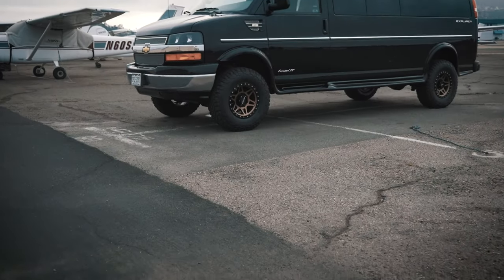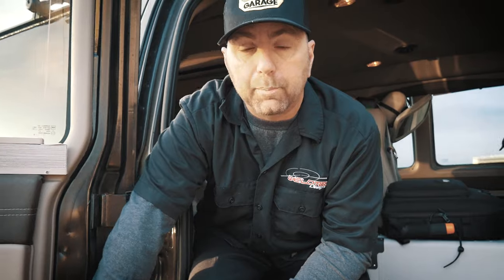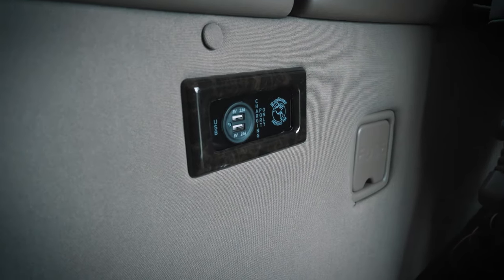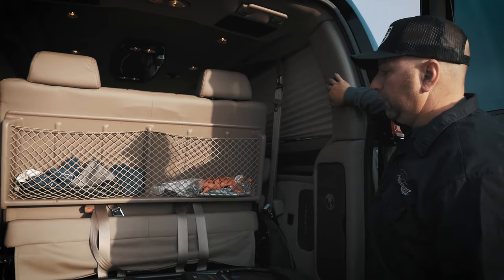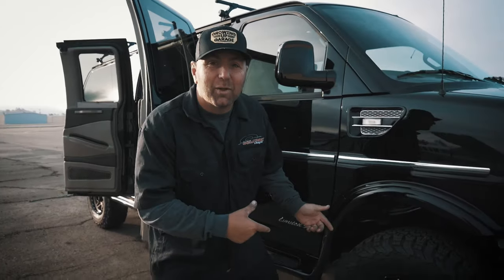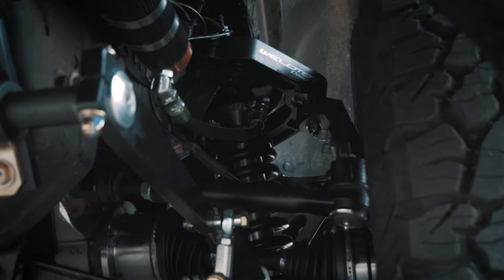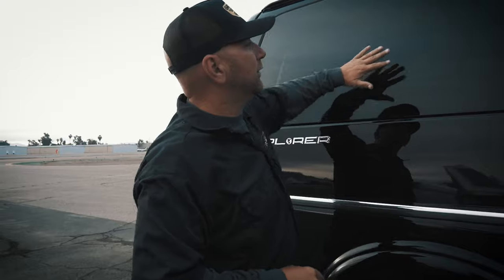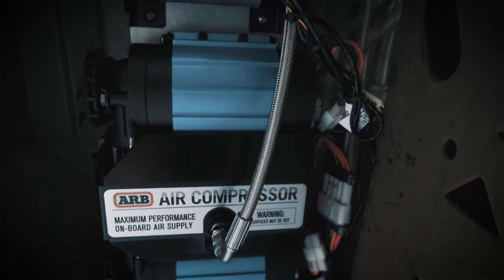Chevy Express 4x4 Conversion: The Ultimate Chevy Explorer Van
Are  you ready for another awesome Chevy Express 4x4 Conversion? We did it again with The Ultimate Chevy Explorer Van. Would you look at this beauty right here!
This at one time ordinary 2 wheel drive Chevrolet Express has been competley transformed into first class traveling ride.  With the inital build out by Explorer Van and final touches by WeldTec Designs. We installed our Chevrolet Express Van 4×4 Coilover Conversion and 4x4 and boy does it look and drive great!  Not just on the street but off road this Chevrolet van will do great. In the rear we added custom springs and fox shocks to keep those passengers riding in style and comfort.  We also through on a set of Method MR312's wrapped in BFGoodrich A/T KO2's. We didn't stop at the wheels while adding ARB Lockers front and rear along with the ARB Dual Compressor. This van is not only cool on the outside but the inside is just remarkable. It's like the Cadillac of vans! Overall this Explorer van was one for the books. Everything from the inside out is just beautiful.